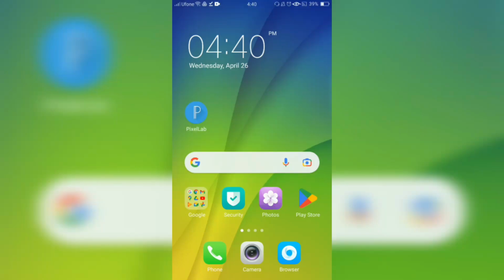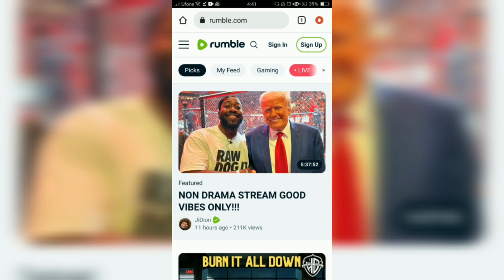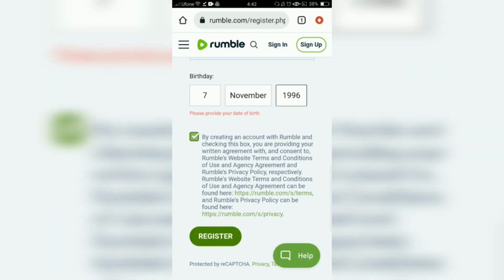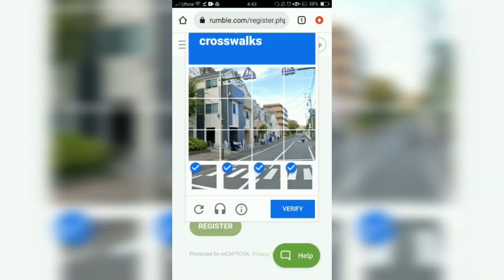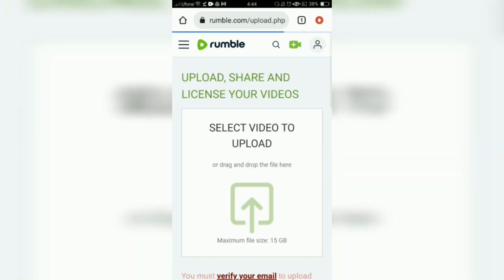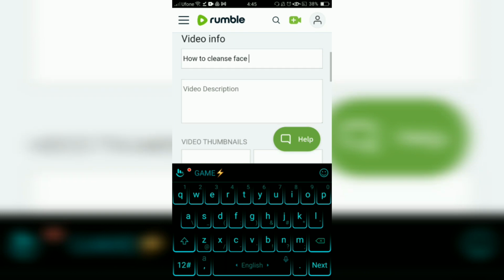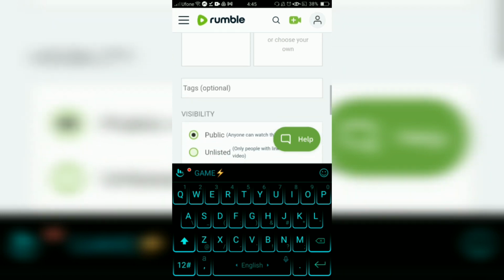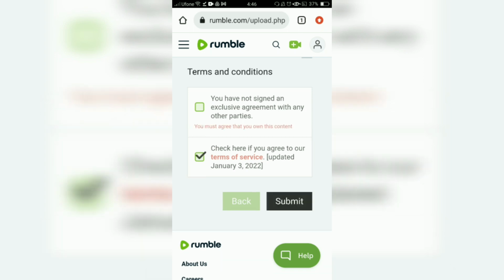HOW TO UPLOAD VIDEOS ON RUMBLE! (2025)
Welcome to my video on "How to Upload Videos on Rumble!" In this tutorial, I'll be walking you through the step-by-step process of uploading your videos to Rumble, one of the most popular video sharing platforms online.

Whether you're a seasoned content creator or just starting out, Rumble is a great place to showcase your videos and reach a wider audience. And with this tutorial, you'll be able to upload your content to the platform with ease and optimize it for maximum visibility.

In this video, you'll learn:

How to create a Rumble account and set up your profile
How to upload your videos to Rumble, including tips on file formats and video settings
How to optimize your video for SEO and increase your chances of getting discovered by viewers
How to add captions and subtitles to your videos for better accessibility
How to monetize your videos on Rumble and earn revenue
If you're looking to get your videos seen by a wider audience, Rumble is a great platform to use. And with the tips and tricks in this tutorial, you'll be able to upload your videos with confidence and set yourself up for success.

So, if you're ready to start uploading your content to Rumble, make sure to watch this tutorial all the way through.

0:00 INTRO
0:04 TUTORIAL